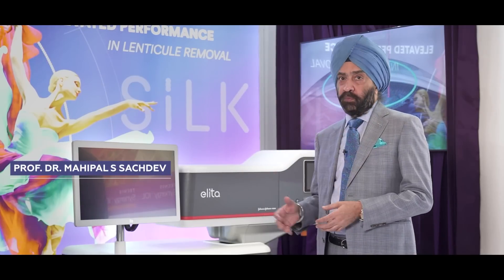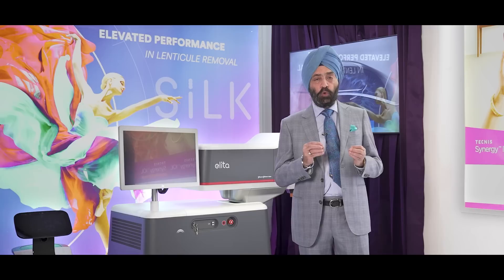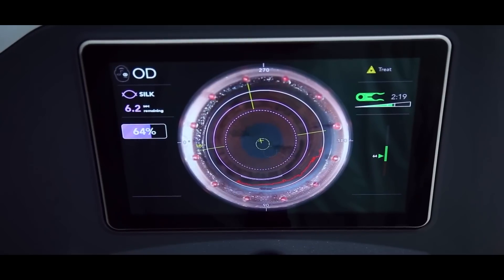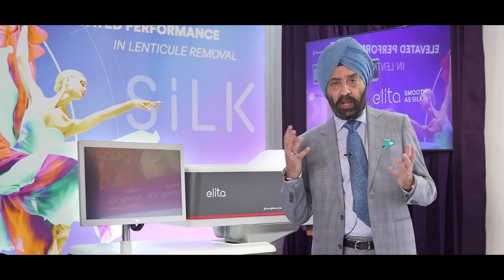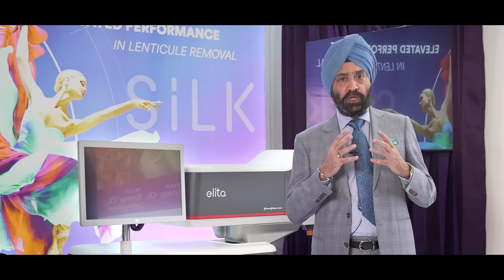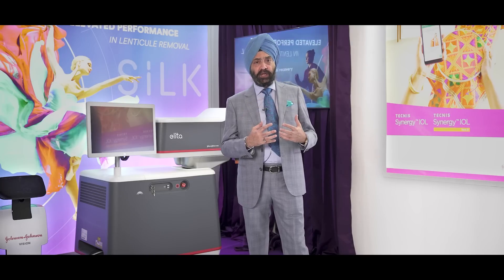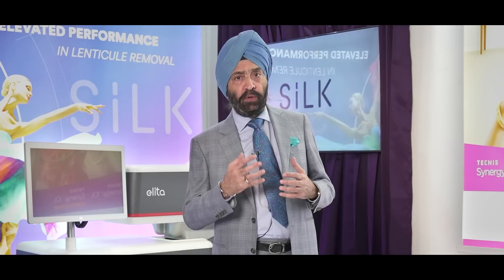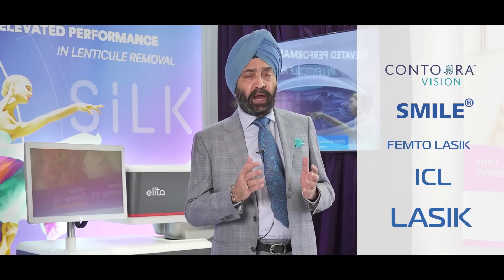Elita SILK Surgery : The Revolution in Laser Vision Correction | Dr. Mahipal S. Sachdev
In this video, *Dr. Mahipal S. Sachdev*, Padma Shri awardee and globally renowned
ophthalmologist, introduces the groundbreaking Elita system, a revolutionary advancement in laser vision correction. Centre for Sight proudly brings this cutting-edge technology to its patients, redefining the standards for precision, safety, and patient satisfaction.

*🔎 What is SILK (Smooth Incision Lenticule Keratomileusis)?*
The Elita system employs the innovative SILK procedure, reducing the incision size for laser vision correction to just 2-3 mm. Powered by a fast femtosecond laser with unmatched precision (150 femtoseconds and a 1-micron spot size), this technology offers superior results with minimal intervention.

*💡 Key Highlights of the Elita System:*
✅ FDA trial results show 95% of patients achieving 20/20 vision or better post-surgery.
✅ 99% patient satisfaction, with excellent stability and quality of vision.
✅ A unique biconvex lenticule design for enhanced depth of focus and stable outcomes.
✅ Globally approved technology, now available in India exclusively at Centre for Sight.

*📍 Where to Experience Elita SILK Technology?*
The Elita system is available at Centre for Sight branches in Dwarka and Safdarjung Enclave, offering patients access to world-class laser vision correction procedures.

*🌐 Why Choose Centre for Sight for Refractive Surgery?*
Centre for Sight leads the field of refractive surgery in India with:

*Over 25 advanced laser vision correction units across the country.*
A comprehensive range of global procedures tailored to each patient’s unique needs.
A commitment to providing customized solutions for every individual eye.

0:00 Elita Silk Surgery Launch
0:20 Elita System how it works
1:25 Is Elita Silk Safe
1:49 Benefits of Elita Silk Surgery
2:59 First Elita Silk Surgery in the World

*Why Choose Dr. Mahipal S. Sachdev?*

🏆Padma Shri Awardee Honored by the President of India for his outstanding contributions to ophthalmology
🏆 Acknowledged as one of the leading ophthalmologists in the world.

*Contribution to the field of Eye Care*
👨‍⚕️One of the Pioneers of Cataract Surgery Phacoemulsification in India
👨‍⚕️Pioneered the introduction of cutting-edge procedures like SMILE, LASIK, and advanced cataract surgeries in India.
👨‍⚕️ First Surgeon in the world to perform Elita Silk, a lenticule-based surgery

*Educator & Mentor*
📜 Academic & Professional Credentials
📜 Known for training the next generation of ophthalmologists and surgeons
📜 Alumni of the prestigious All India Institute of Medical Sciences (AIIMS), New Delhi.

*Leadership Roles*
✅Chairman and Medical Director Centre for Sight
✅Former President of the All India Ophthalmological Society (AIOS).
✅ Vice President of the Asia Pacific Association of Cataract and Refractive Surgeons (APACRS).
✅Authored numerous research papers and books on advanced ophthalmology techniques.

🌐 *Dr. Mahipal S. Sachdev Wikipedia profile*